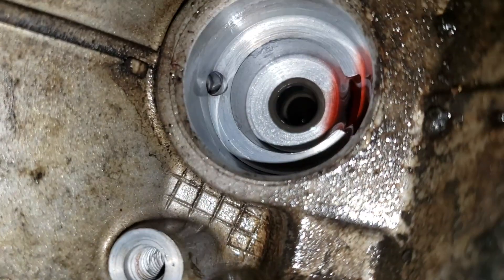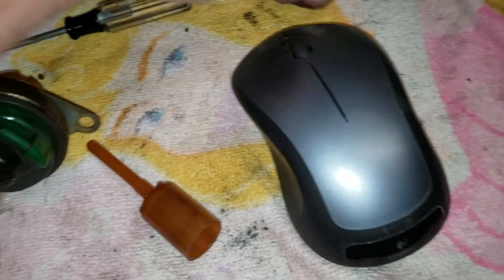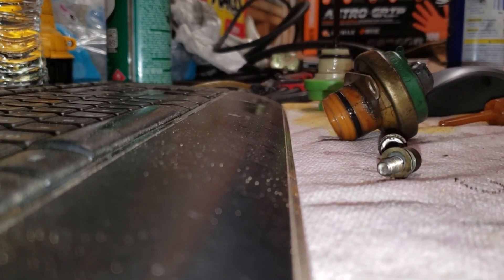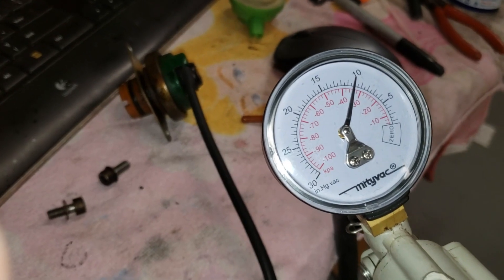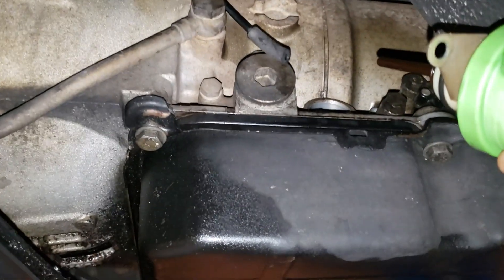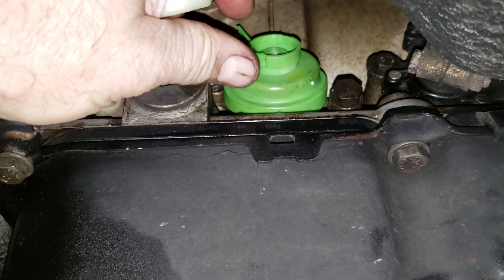Automatic Transmission Modulator Valve Replacement - W126 Mercedes 722.3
In this quick video I replace the
transmission modulator valve in my Mercedes 300SD.

Shifts from 1 through 3 are what I would call
too aggressive and the the 3 to 4 shift is very harsh.

I opted to simply replace the valve as opposed to trying to adjust the original part.

Replacement Modulator Valve
p/n 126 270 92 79, Genuine Mercedes

#722.3
Modulator Valve